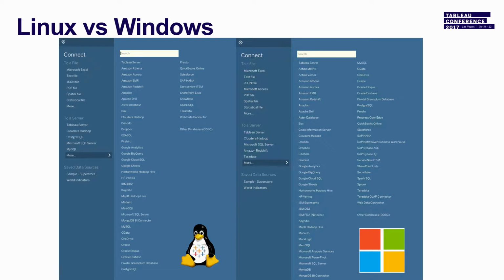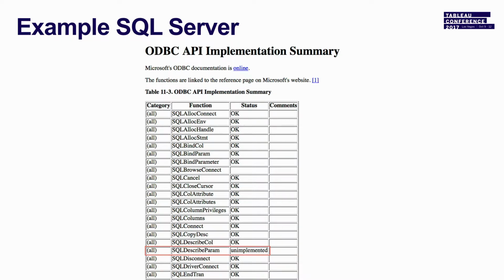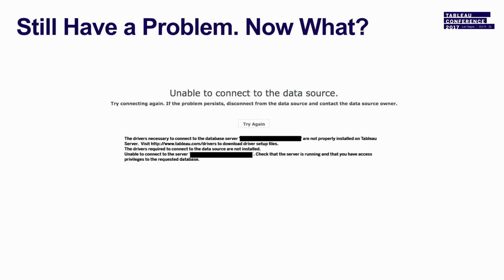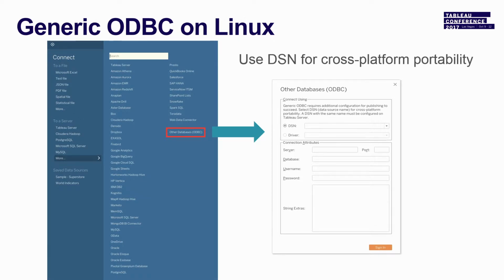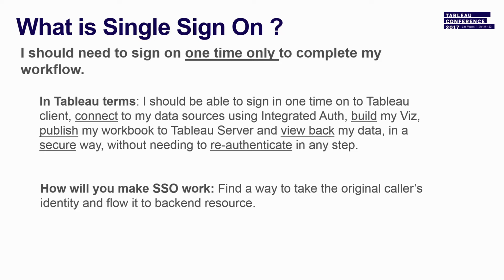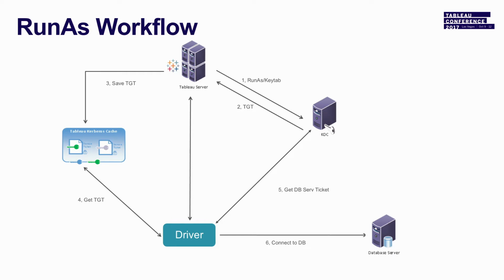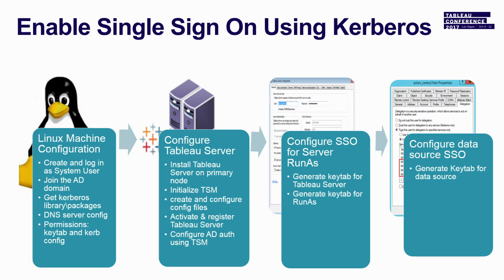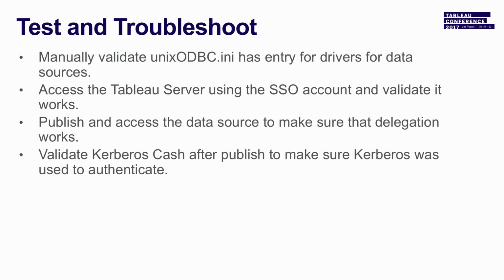Connecting to datasources for Tableau Server on Linux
Server on Linux is out to customers and enabling datasource connectivity on the Linux server can be a different experience than that on windows. This session will discuss step by step guidance and best practices to go about configuring datasources on Linux Server. It will also cover topics like installing drivers, configuring the server to support Run-As/Kerberos SSO authentication, supportability on different Linux distributions, etc.